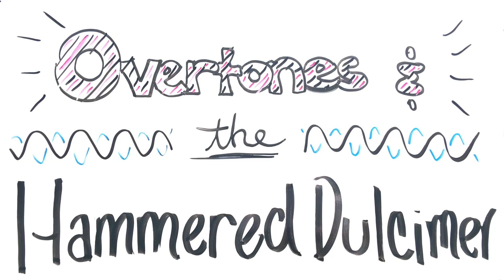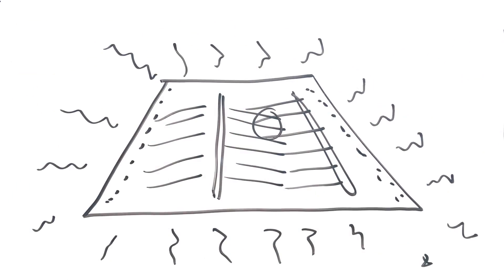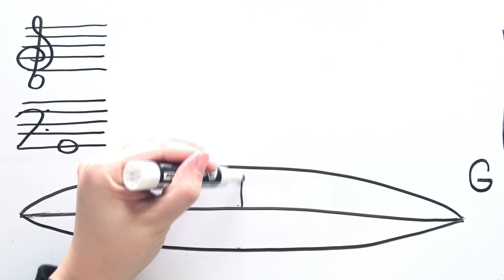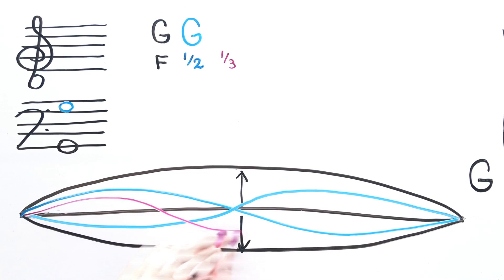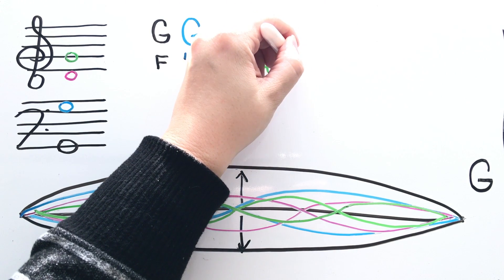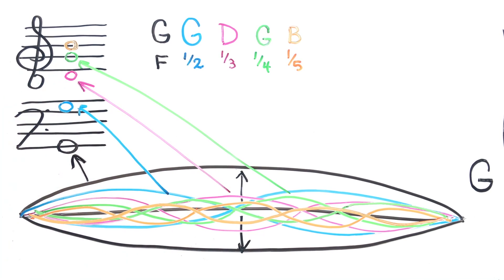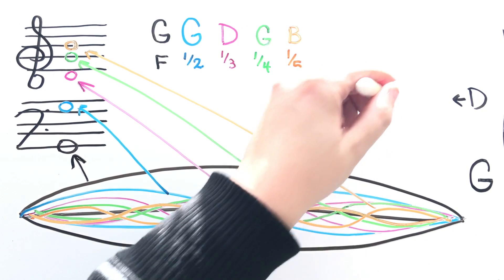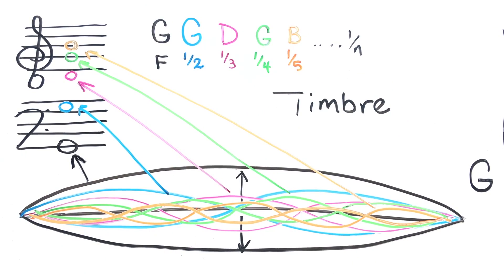Overtones and the Hammered Dulcimer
Here's a quick introduction to overtones and how they relate to the hammered dulcimer. ***Sorry I drew my treble clef backwards.  It's a bad left-handed habit of mine.  for more info!